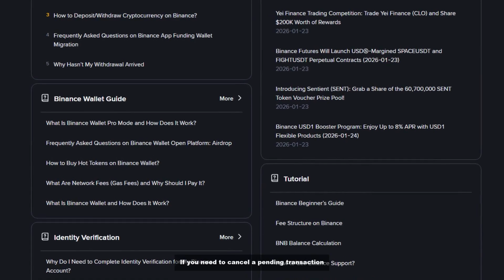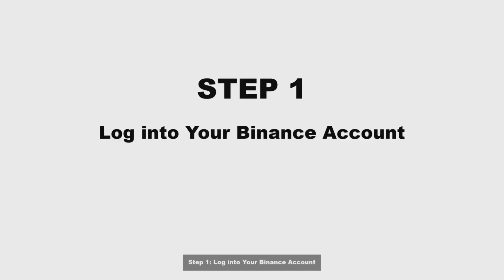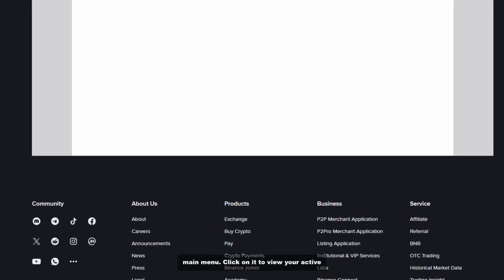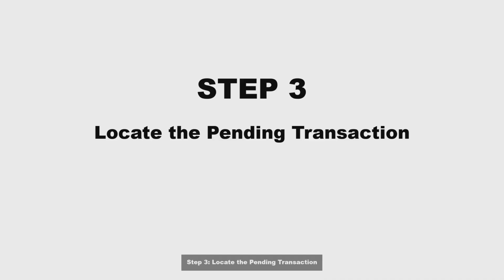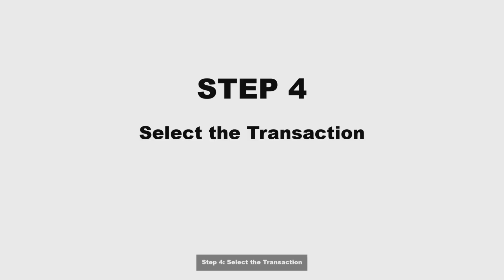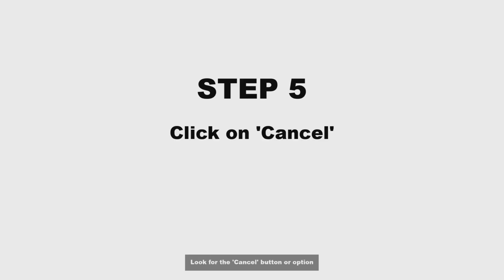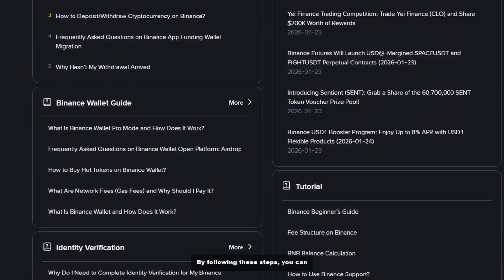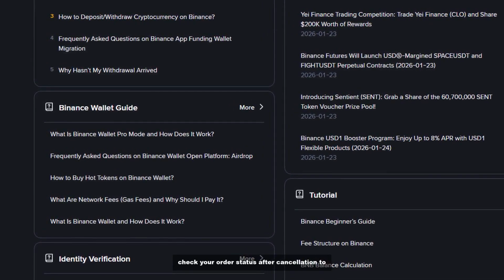How To Cancel A Pending Transaction On Binance Before It Completes 2026 (STEP BY STEP)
In this video, we will guide you through the process of canceling a pending transaction on Binance before it completes in 2026. Learn step-by-step how to manage your transactions effectively and avoid unwanted trades.